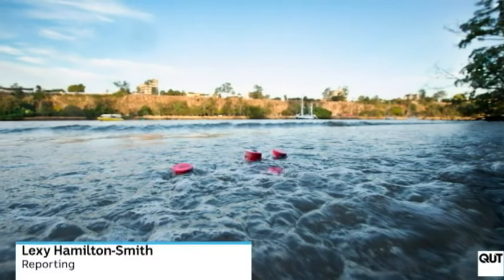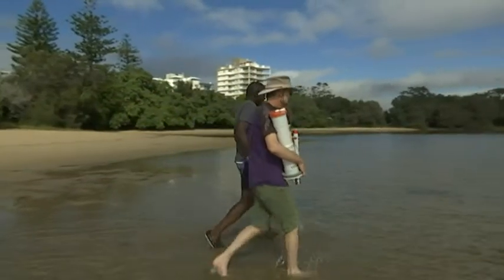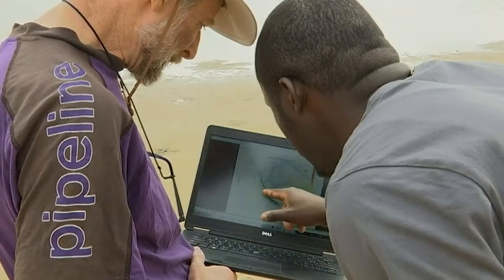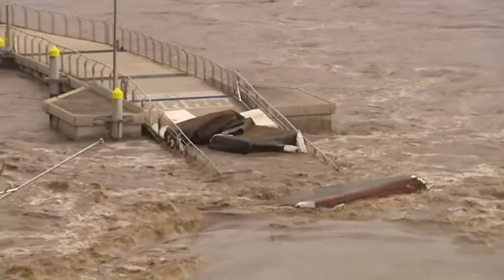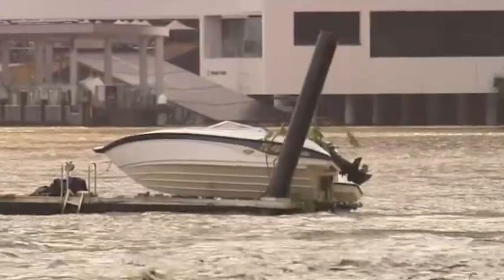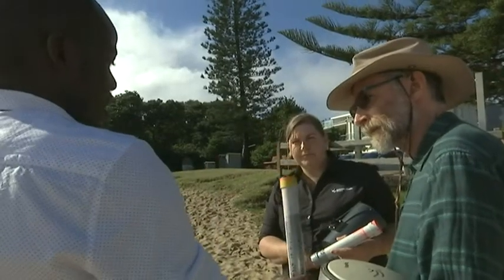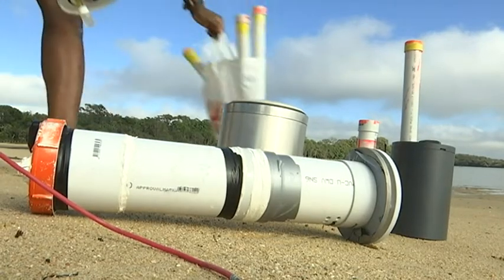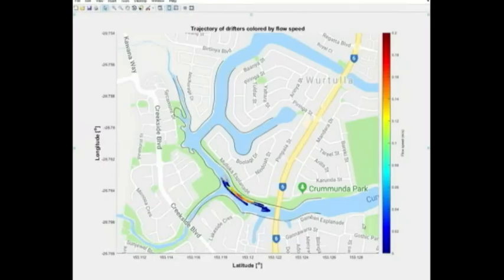ABC News Brisbane July 18 2018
Lexy Hamilton Smith reports on an Australian first system developed by scientists at QUT to capture real time data on river water levels and quality to help authorities prepare in flooding events.